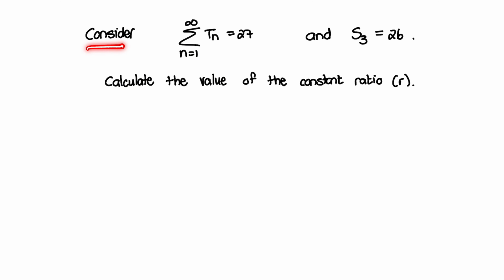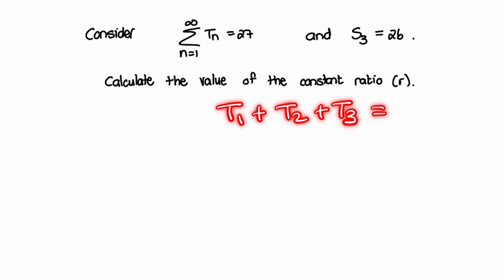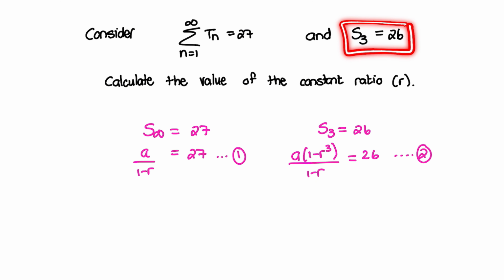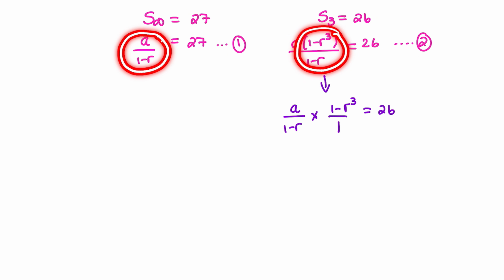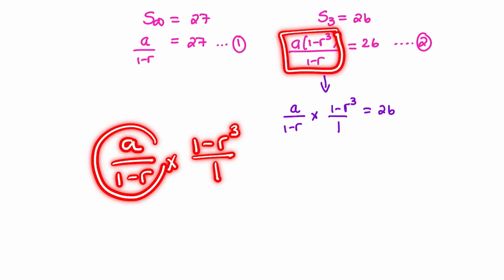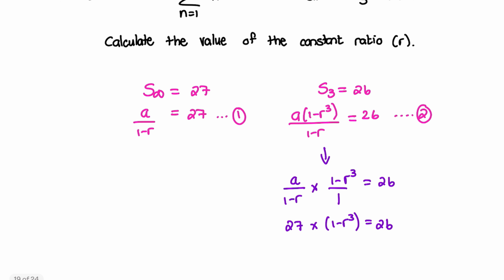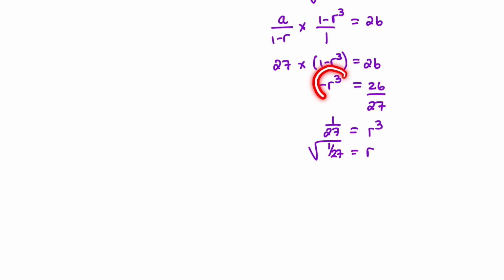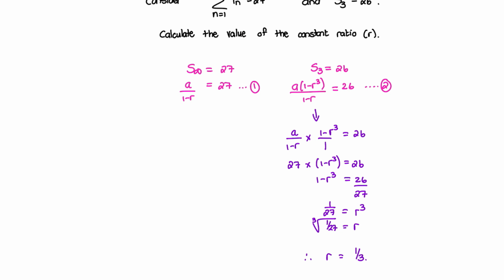Sum to infinity, Exam type Question - Grade 12 Revision (Paper 1, Part 29 of 34)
Welcome to Mathenatic! In this Math Tutorial we use the sum to infinity to find the ratio of a Geometric Series.
This video forms part of our playlist on Sequence and Series for Grade 12 Mathematics, Paper 1 (NSC, CAPS).